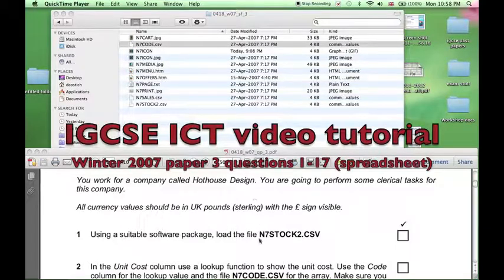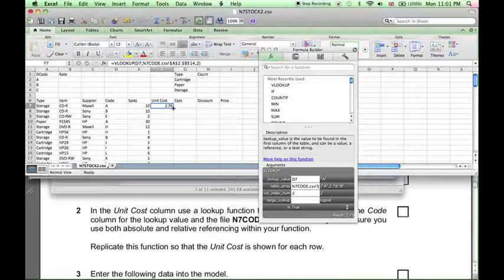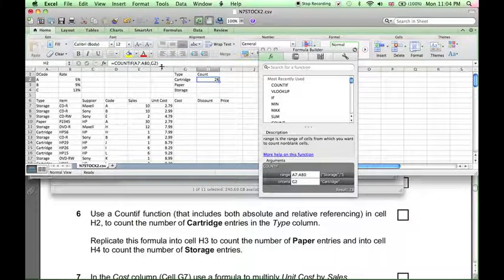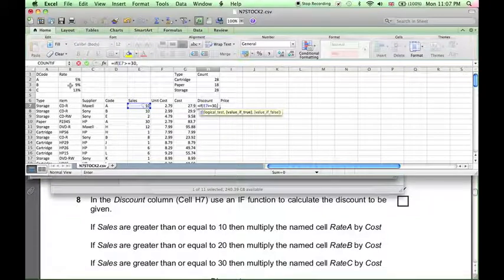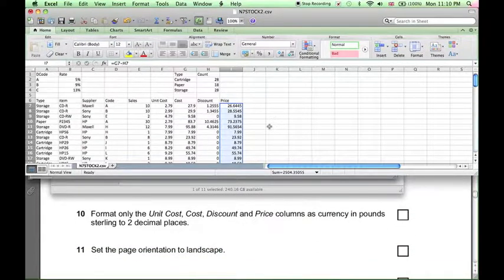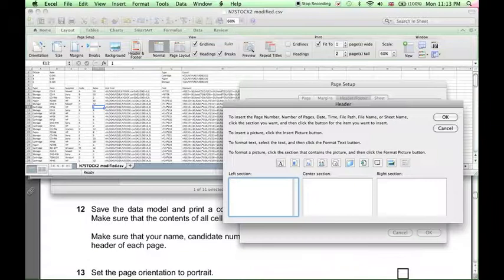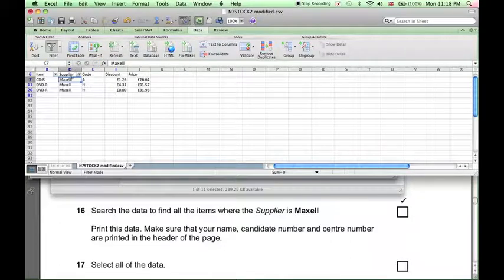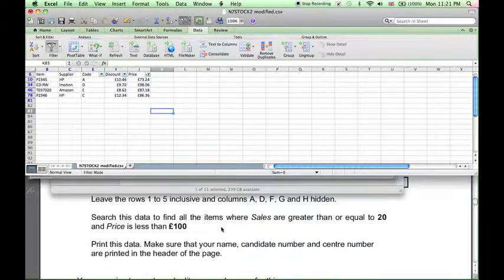IGCSE ICT winter 2007 paper 3 questions 1-17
Worked solution for Mac with Office 2011.